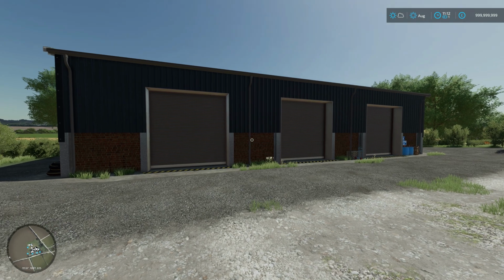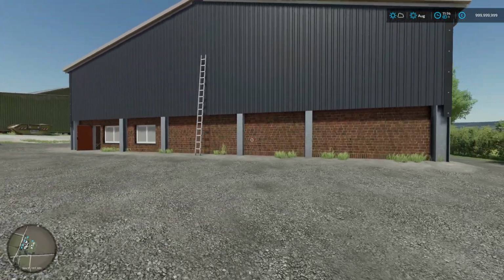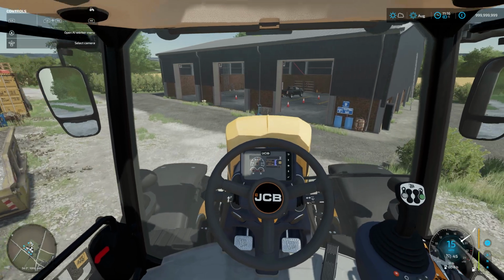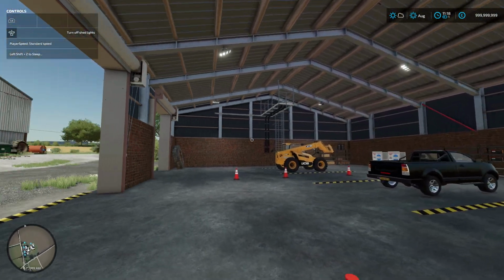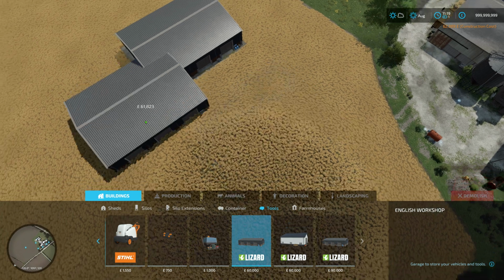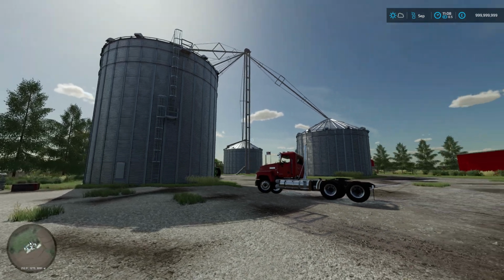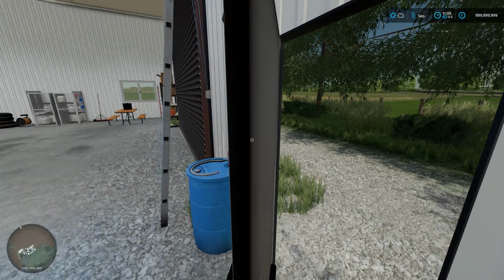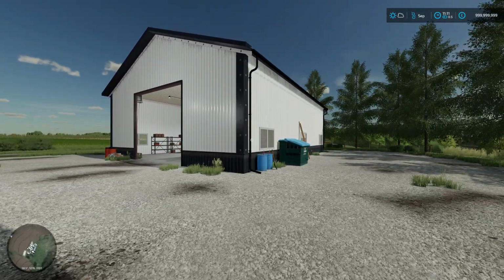Mod Preview | UK & US Workshop By Lancy Boi! | Farming Simulator 22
Big thank you to Lancy boi for sending this workshop pack mod over for me to showcase.

My interest in farming & simulation games come together on here.

PC Specs 💻
AMD Ryzen 9 5950X
32GB Corsair Vengeance RGB PRO
500GB WD SSD (OS)
1TB Samsung SSD (Games)
2TB  Seagate hard drive (storage)